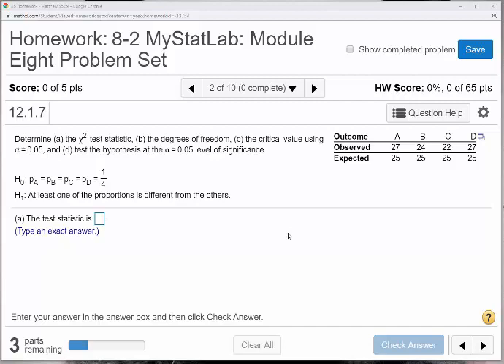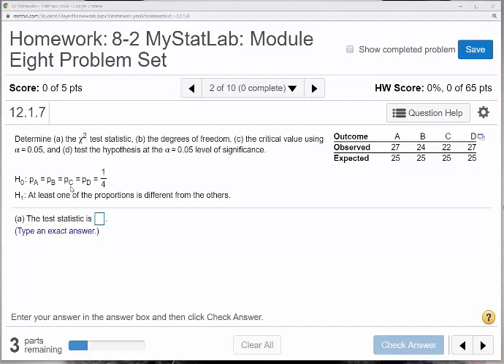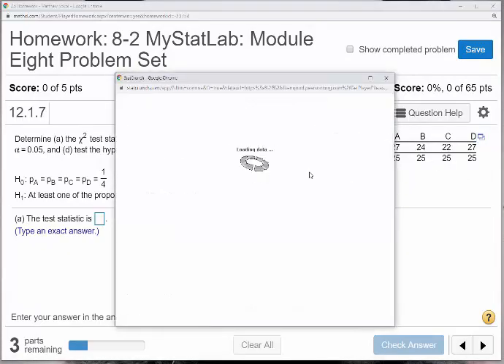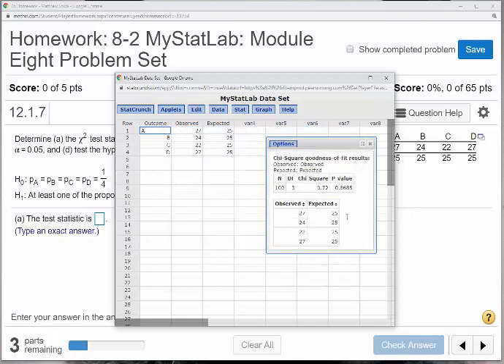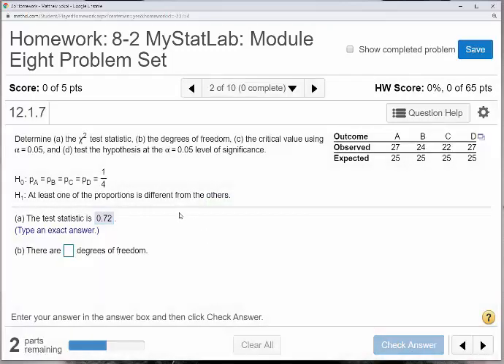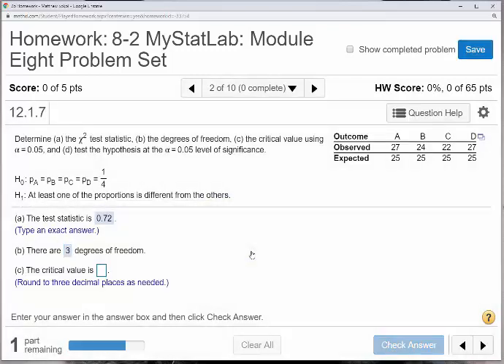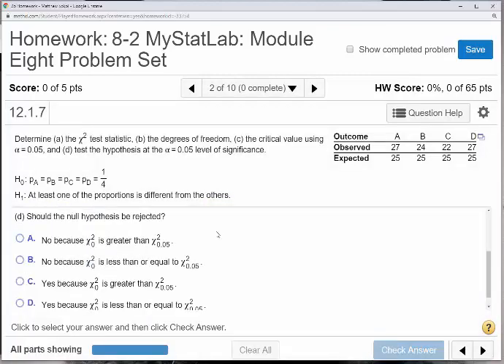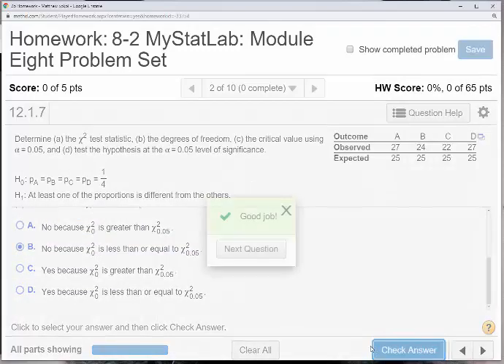SNHU Module 8 Video - Chi-Squared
SNHU Module 8 Video - Chi-Squared - Homework Problem #2